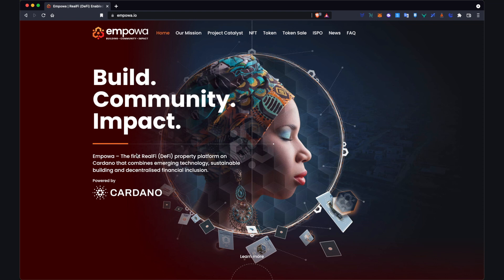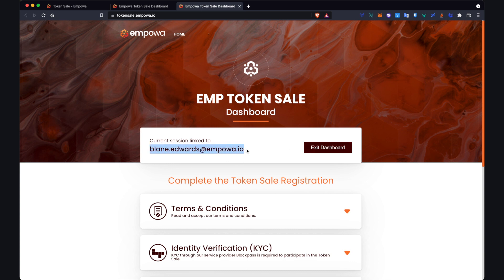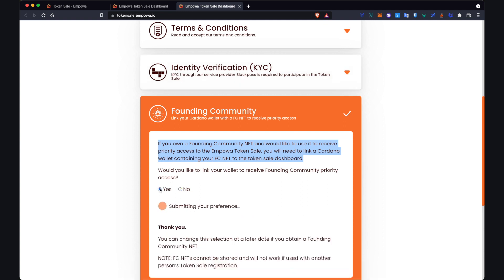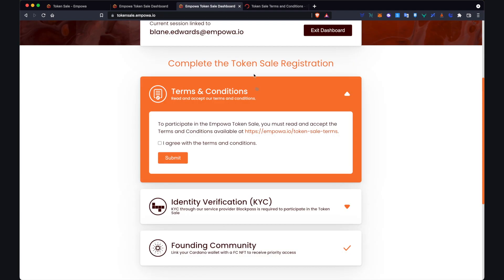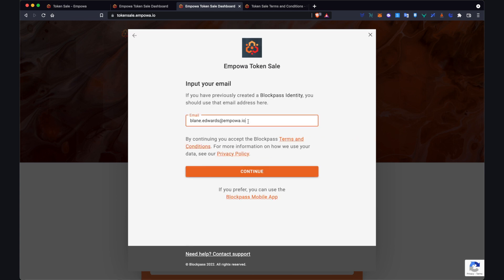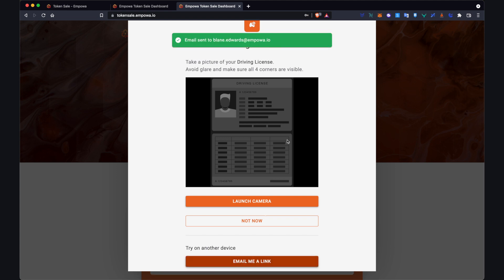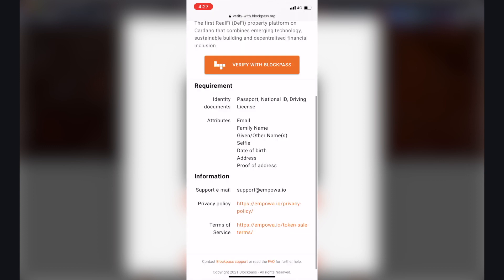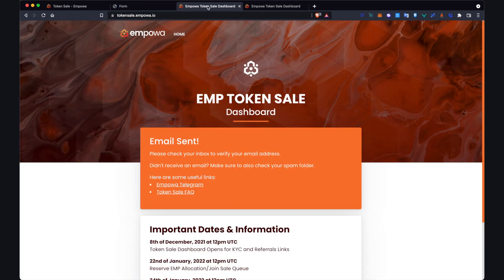Empowa Token Sale Tutorial (1/2) - How to complete KYC?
This video steps you through how to complete KYC for the Empowa Token Sale.

⏰ Outline:
0:00 - Intro
0:17 - Access Token Sale Dashboard
0:37 - Link email with Token Sale Dashboard
1:37 - Step 1: Link Founding Community NFT (Only if you have one)
3:35 - Step 2: Terms & Conditions
4:02 - Step 3: Start KYC
5:37 - Identity Verification
6:54 - Face Verification
7:06 - Proof of Address
8:18 - Submit Support Ticket